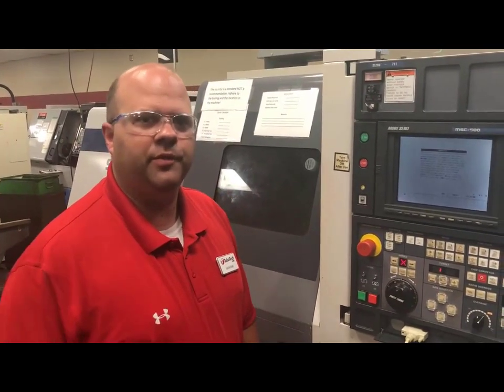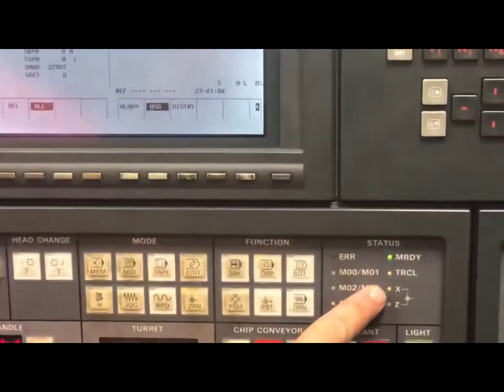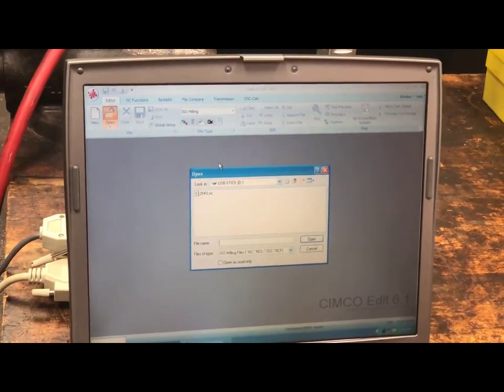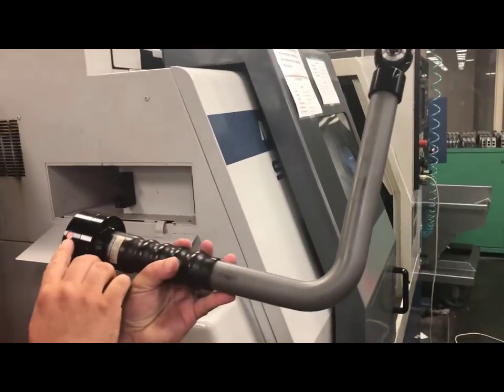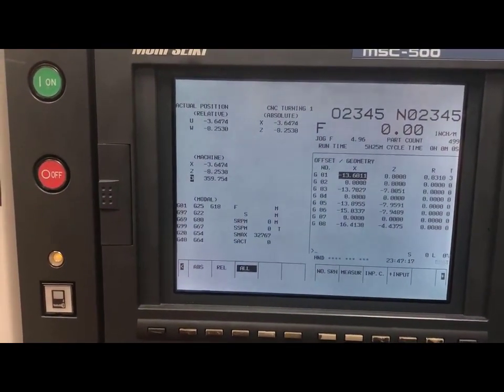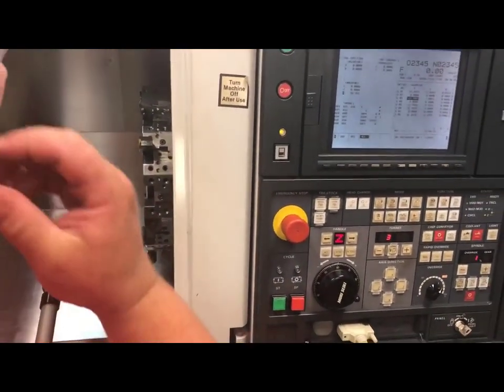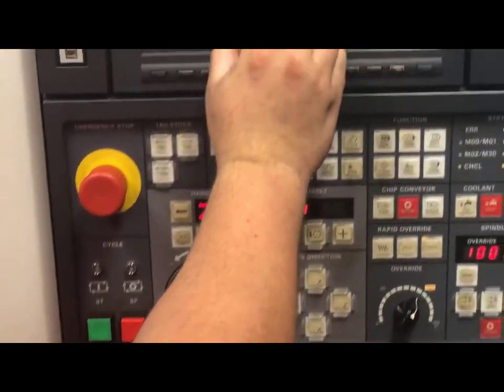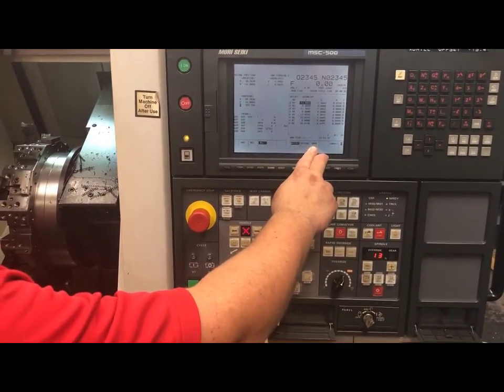Mori Seiki SL-200 Lathe Setup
This was done on a Mori Seiki SL-200